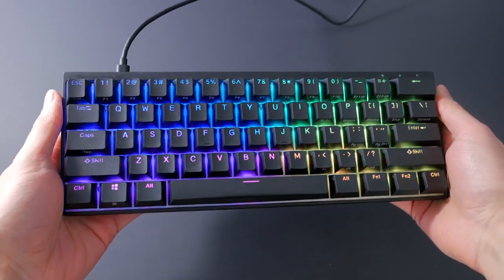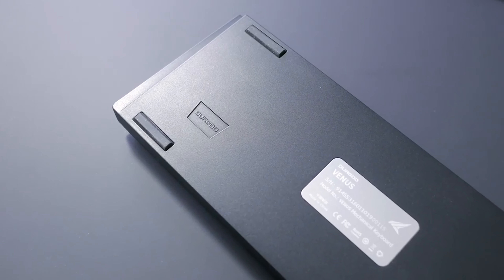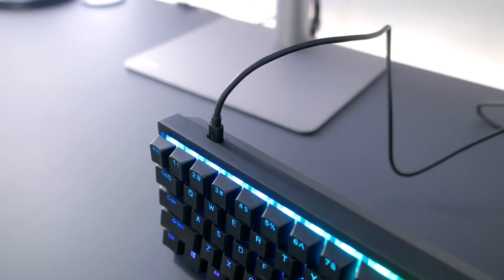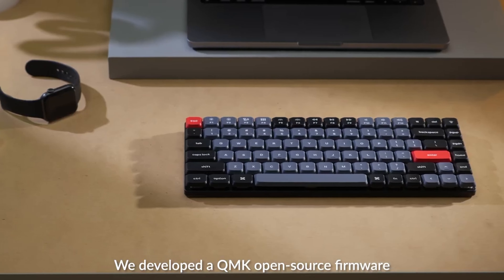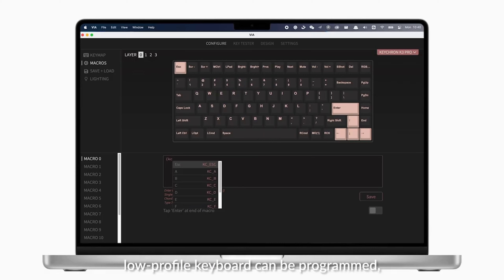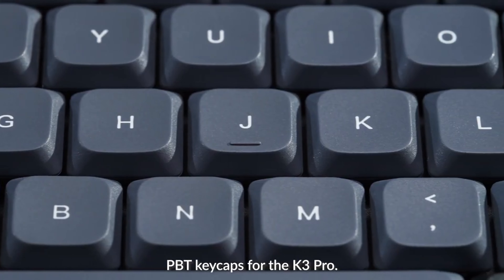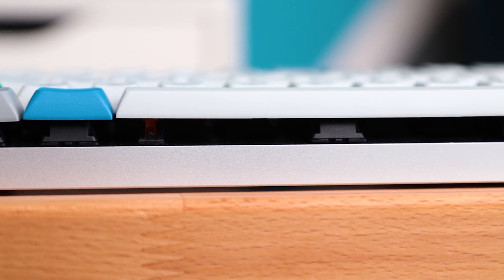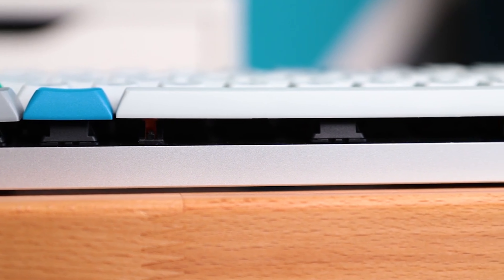Top 5 Lightest Gaming Keyboards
If you have any products we should make a video of next, drop them down in the comments below!
All original videos sourced are credited to the original creator
Song: Future Bass by Nver Avetyan
Lightest gaming keyboards
Best lightweight gaming keyboards
Top gaming keyboard reviews
Light gaming keyboards 2023
Gaming keyboard weight comparison
Ultra-light gaming keyboards
Gaming keyboard features
Gaming keyboard specs
Gaming keyboard design
Low-weight gaming peripherals
Gaming keyboard performance
Gaming keyboard switches
Gaming keyboard durability
Gaming keyboard responsiveness
Portable gaming setups
Compact gaming keyboards
Gaming keyboard innovation
Gaming keyboard build quality
Fastest gaming keyboard
Gaming keyboard customization
Gaming keyboard backlighting
Gaming keyboard aesthetics
Wireless gaming keyboards
Bluetooth gaming keyboards
Gaming keyboard typing experience
Gaming keyboard for esports
Best keyboard for gaming
Top lightweight gaming gear
Gaming keyboard value
Gaming keyboard trends